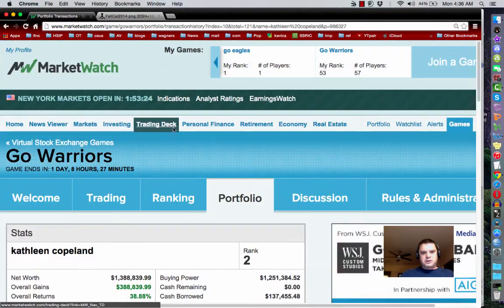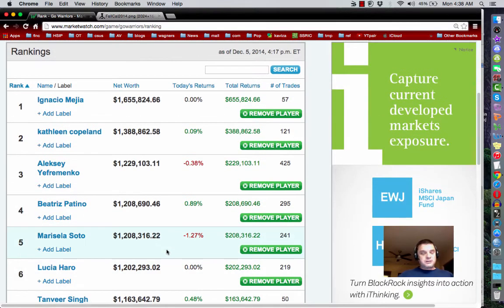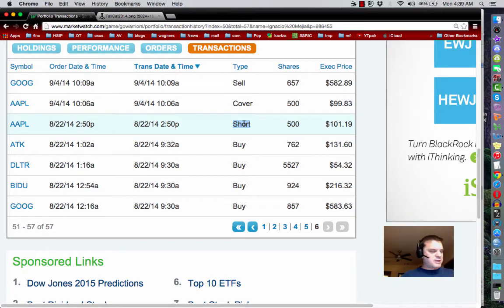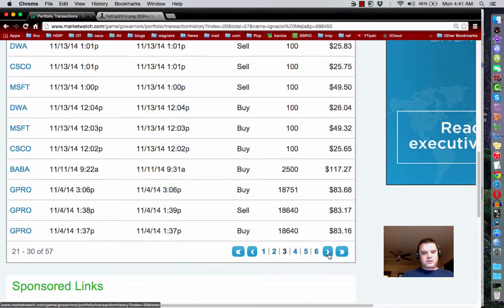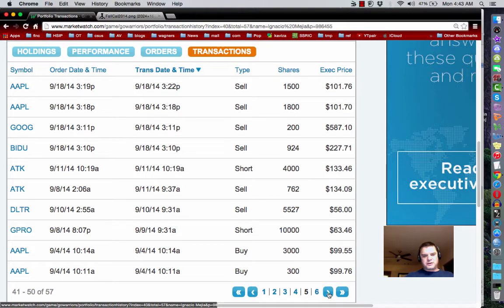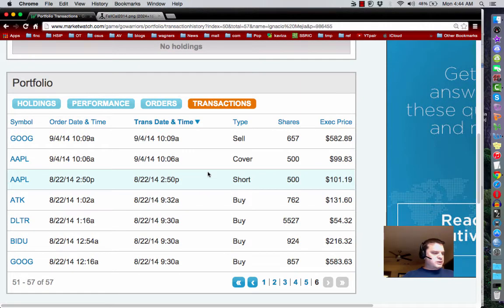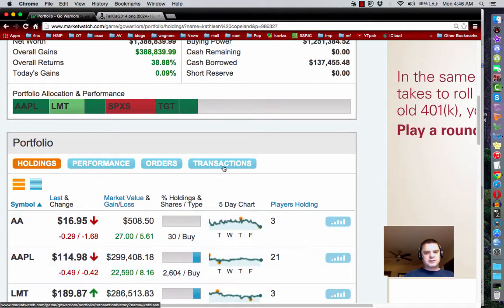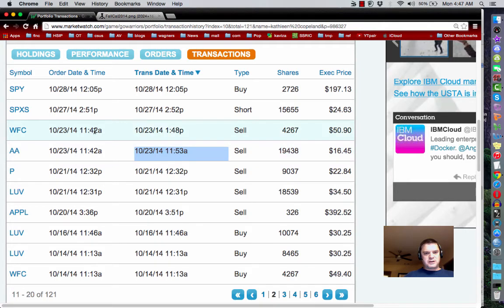Scoring VSE for FIN3220